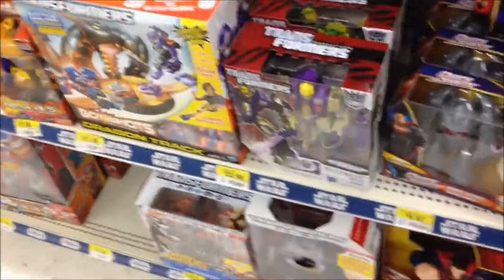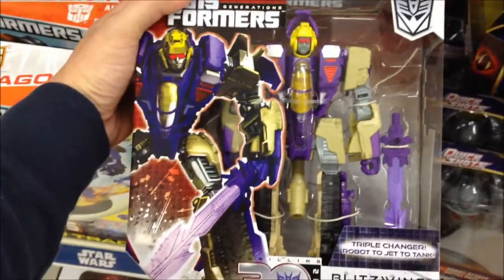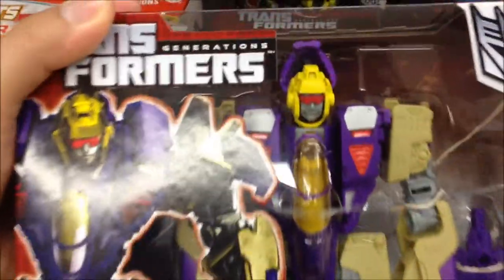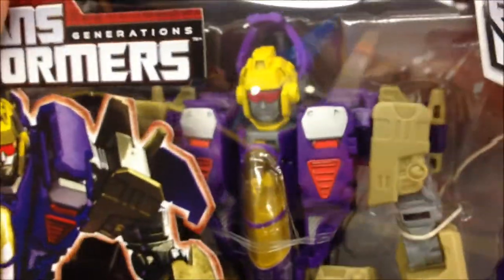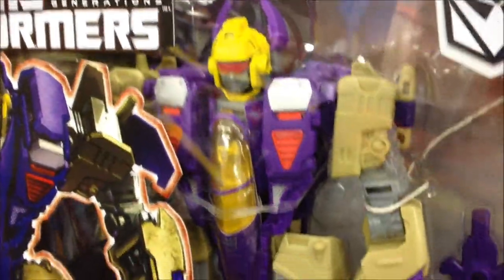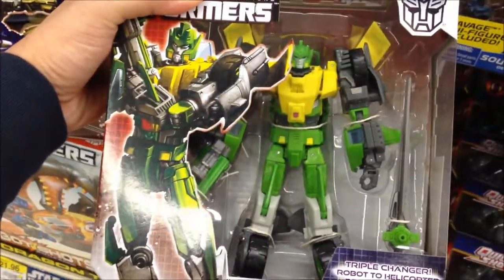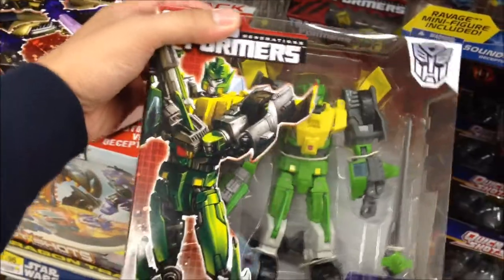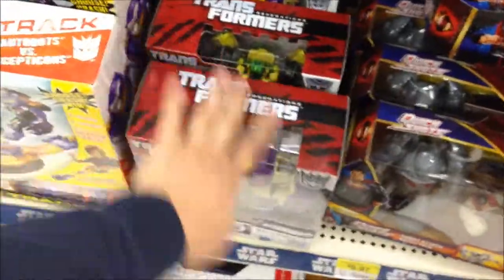Autobot Springer and Blitzwing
Look What I Found... is the new title of my toy runs to Walmart, Target, Toys R Us and other toy or comic shops. I will feature some of the hottest toys like action figures and diecast cars. I collect Marvel Universe, Marvel Legends, DC Universe Classics, Transformers, GI Joe, and Star Wars action figures. I also do collect Hot Wheels 1:64 scale diecast cars. See for yourself what I found on shelves and pegs and follow me on the follow networking sites: